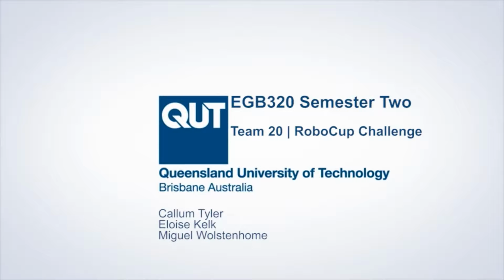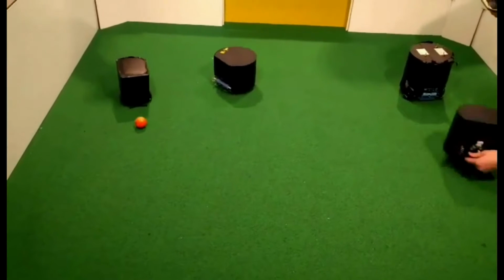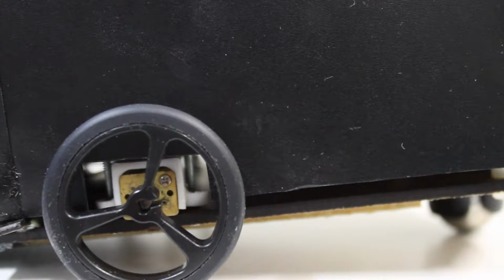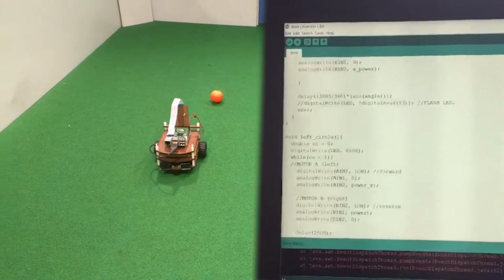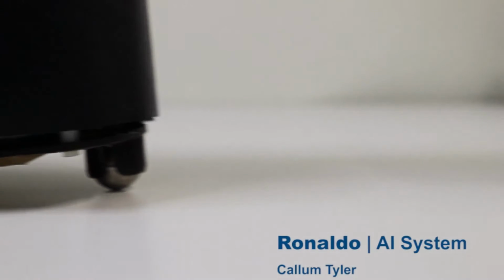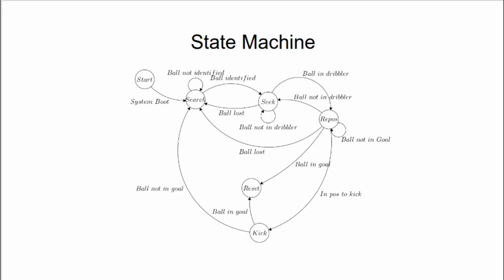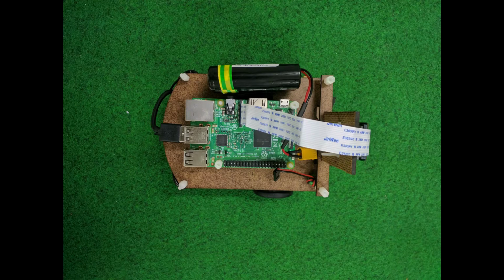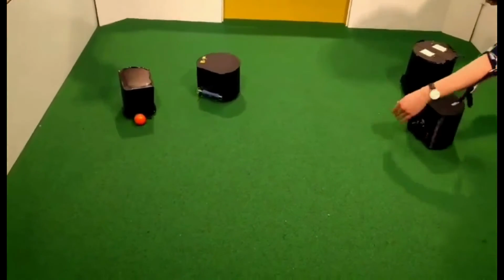EGB320 Group 20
QUT EGB320 Team 20